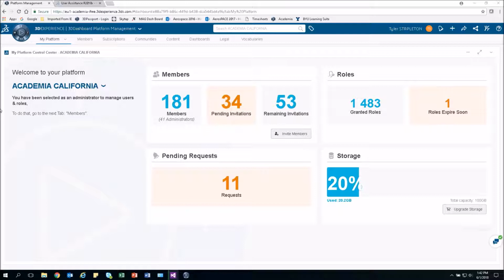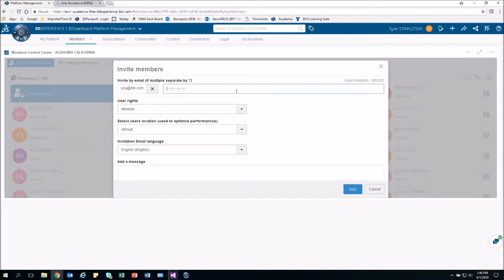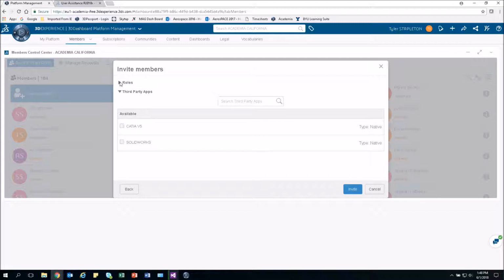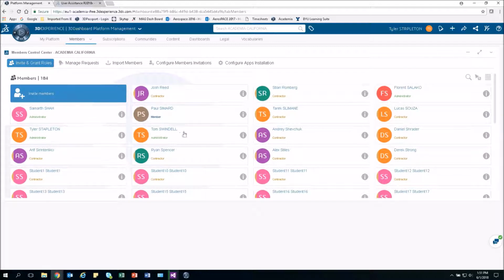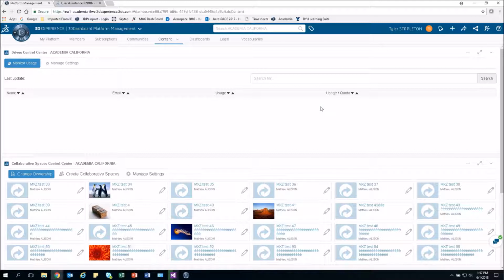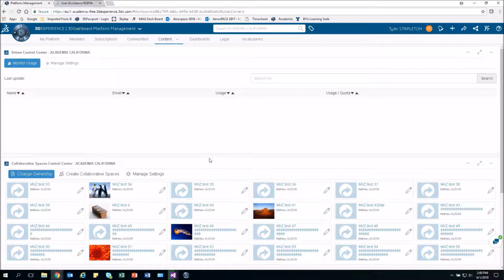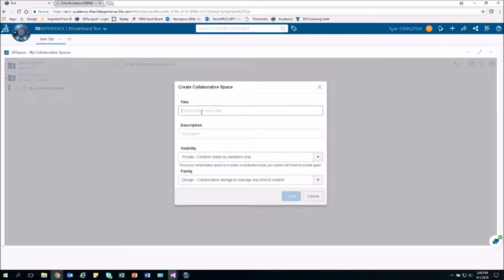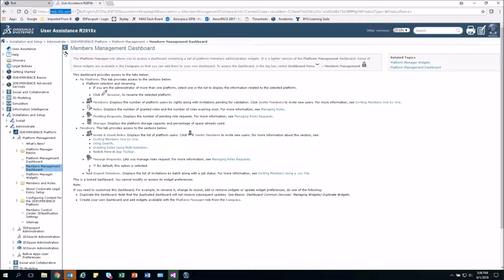3DEXPERIENCE Platform Setup